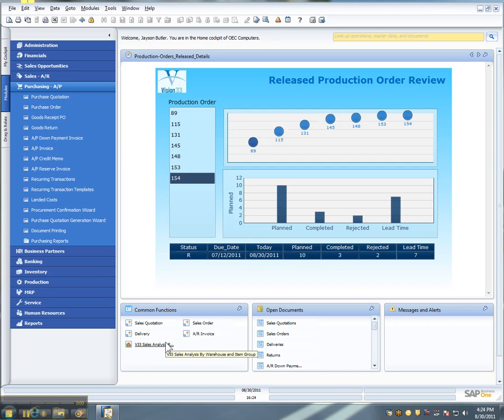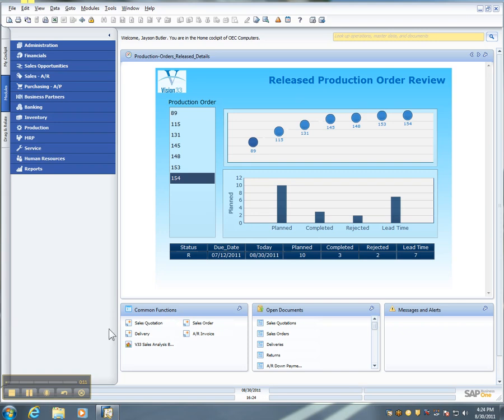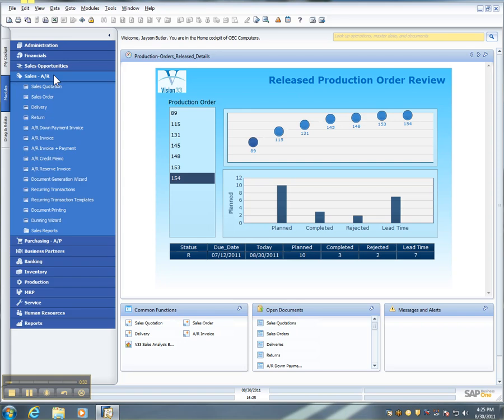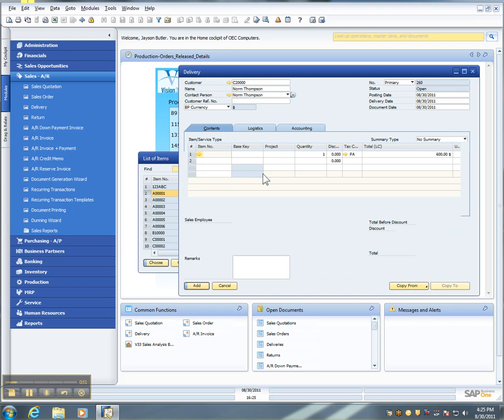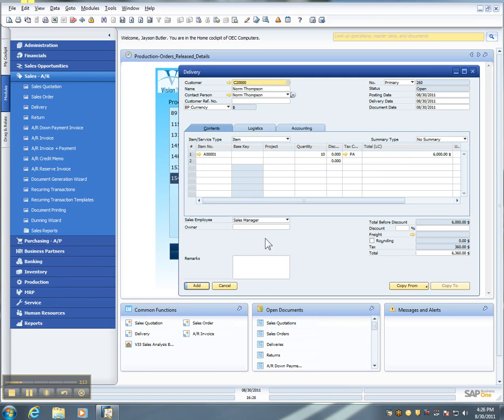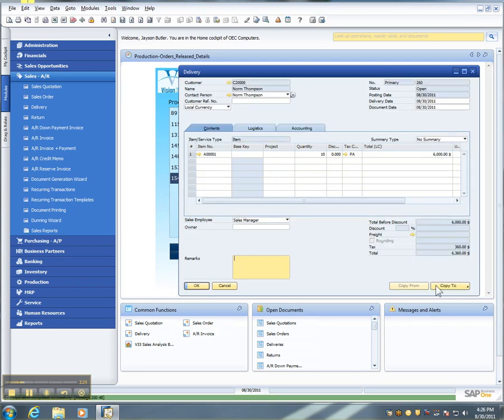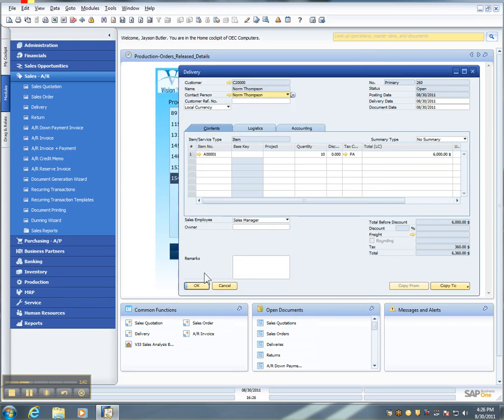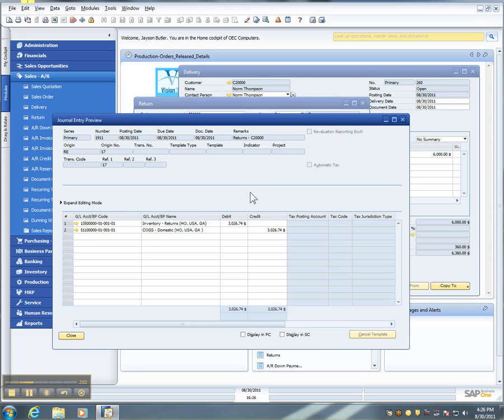Journal Entry Preview - Top 5 Reasons for Choosing SAP Business One | SAP 8.81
SAP - Journal Entry Preview

Top 5 Reasons for Choosing SAP Business One 8.81

This is a great video to learn how to create SAP business one documents.